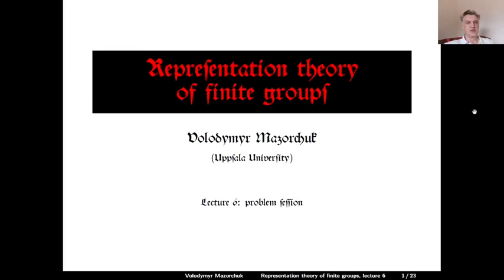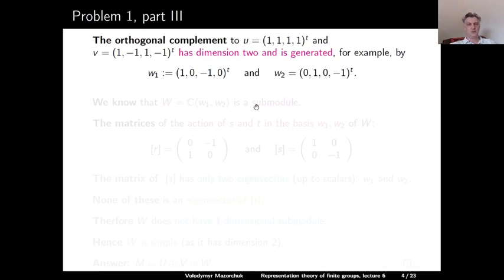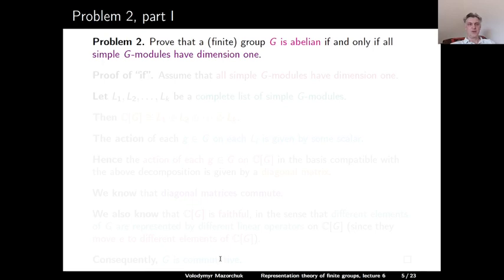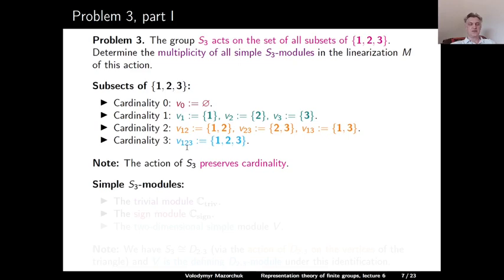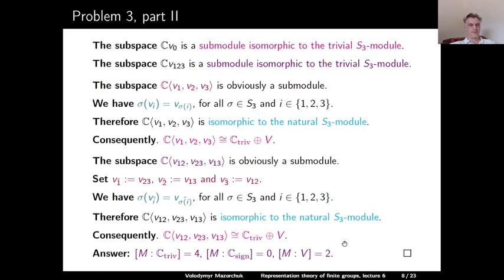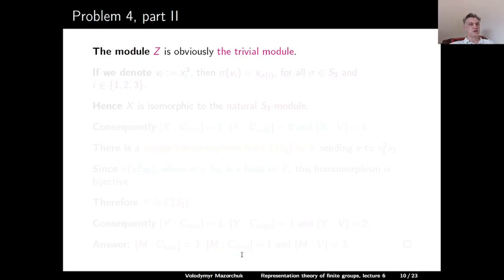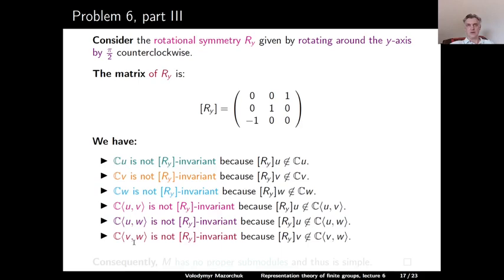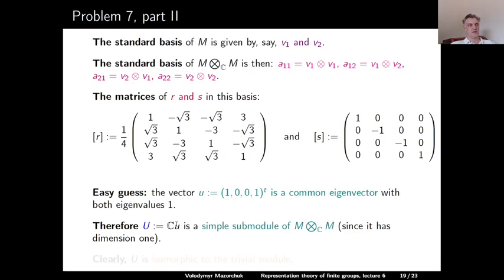Representation theory of finite groups. Lecture 6: problem session (by Walter Mazorchuk)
Representation theory of finite groups
Lecture 6: problem session